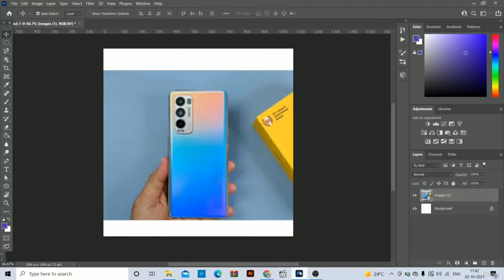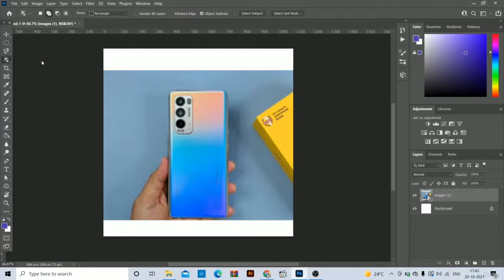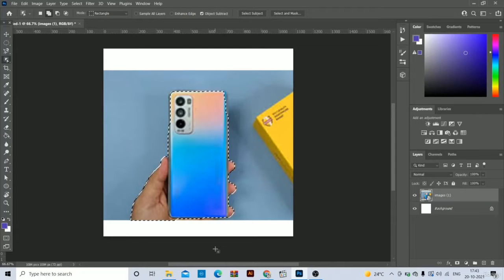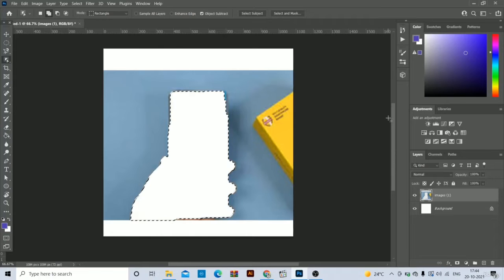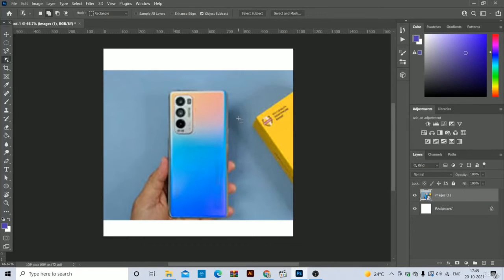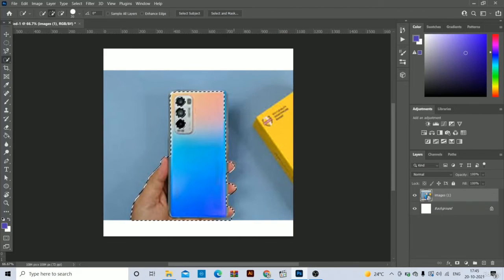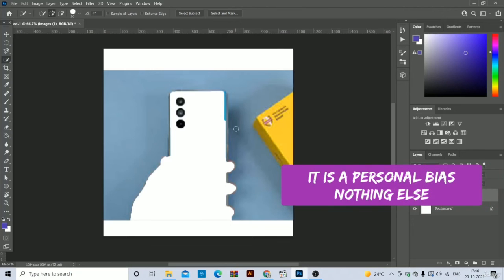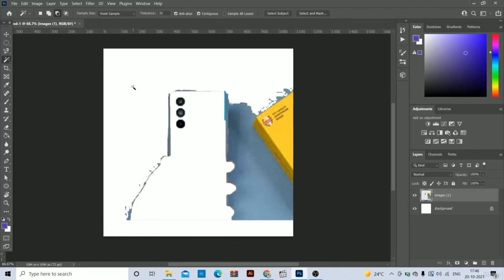Advanced Selection Tools of Photoshop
These are just a few of the advanced selection tools available in Photoshop. Each tool has its strengths and purposes, and mastering their usage can significantly enhance your selection capabilities in image editing.